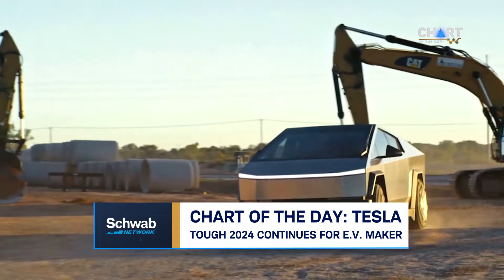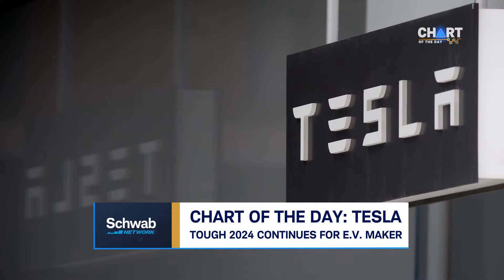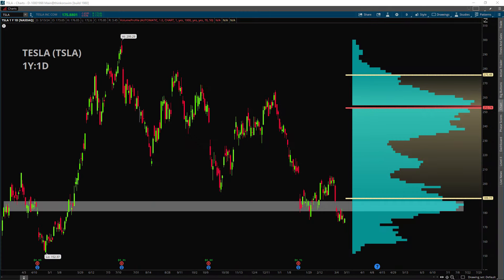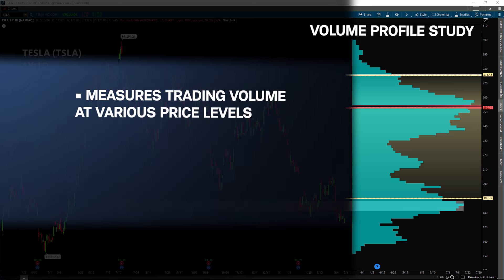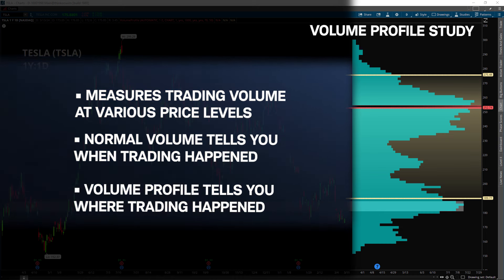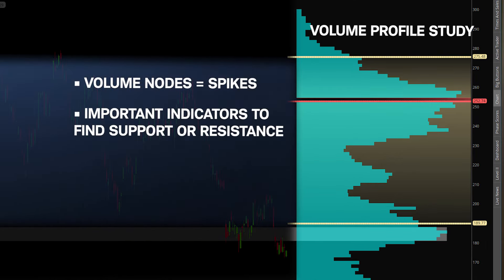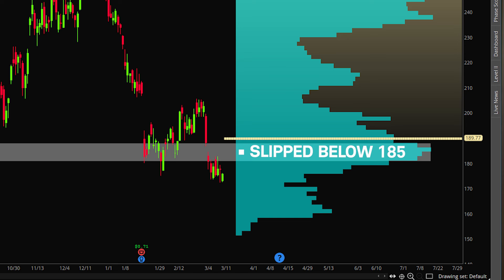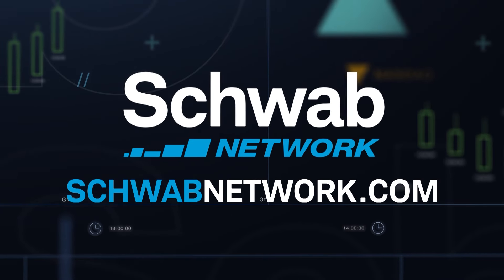Tough Technical Picture for Tesla Chart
2024 has the Tesla chart stuck in reverse. Chart Master Rick Ducat details some key chart studies that investors should keep an eye on. Watch the 1-minute breakdown in one of the biggest companies in the market.